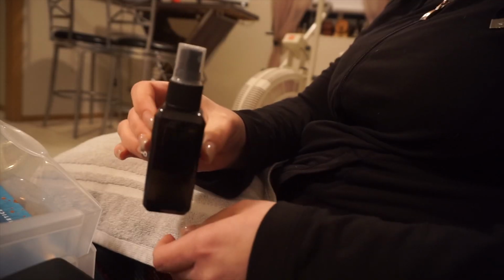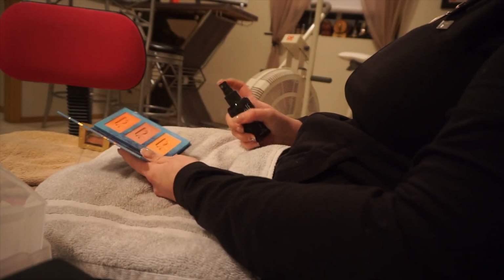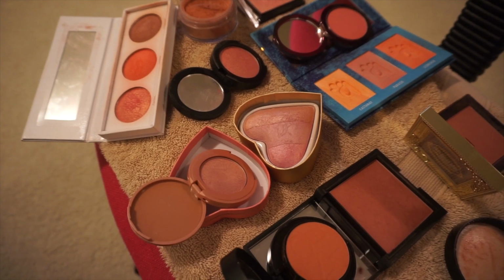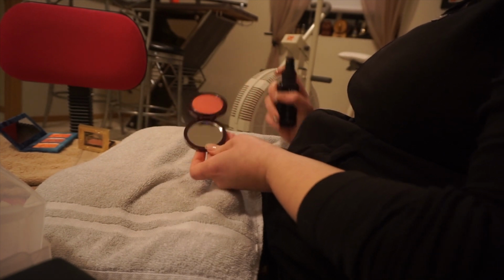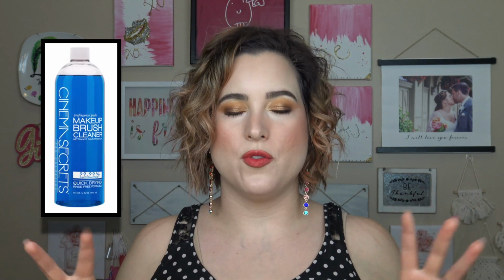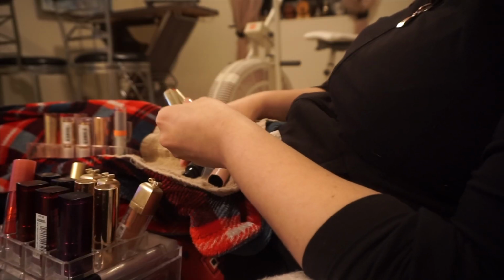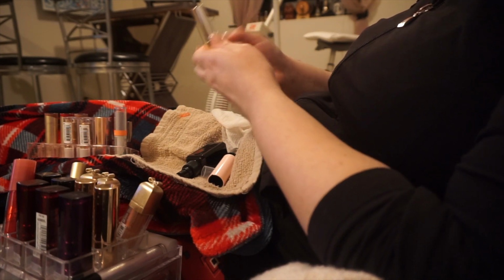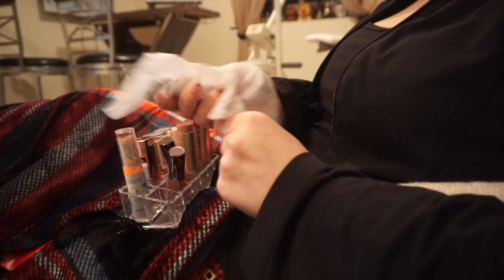How I Sanitize My Makeup Collection!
Products I like:
91% Isopropyl Alcohol
Cinema Secrets Brush Cleaner
Method All Purpose Wipes
Lysol Daily Cleansing Wipes

❤Thank you for being awesome Lash Family!!❤